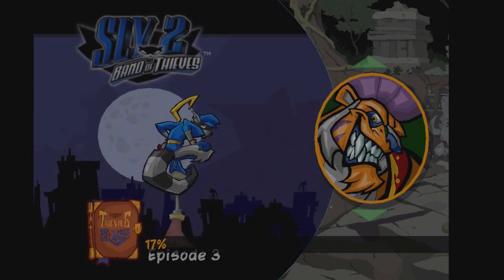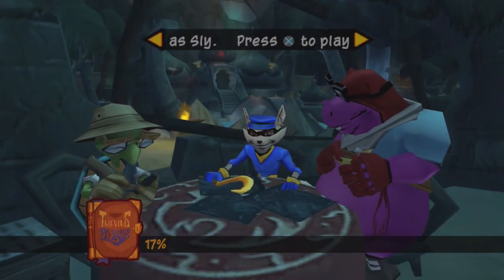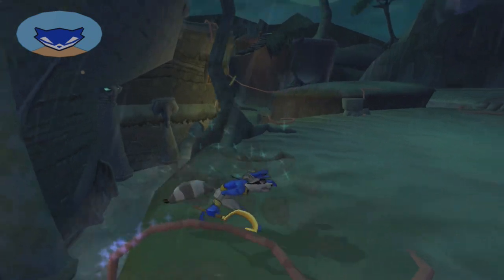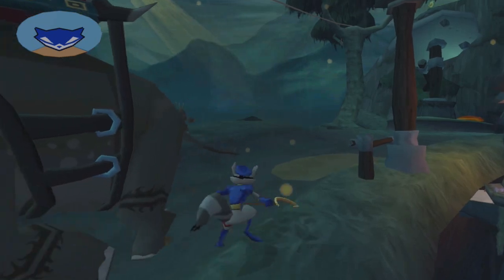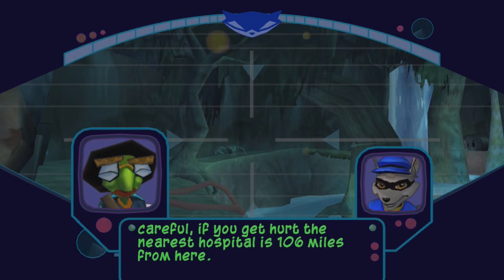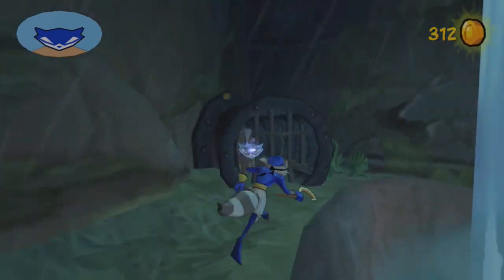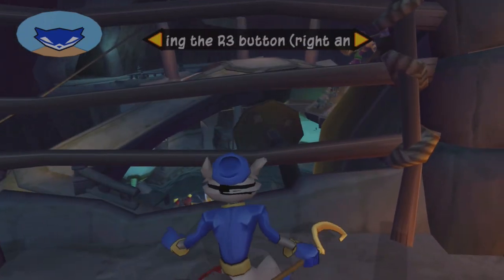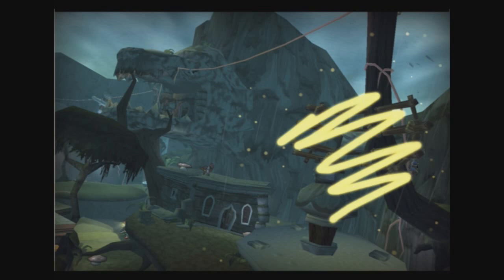Sly 2: Band of Thieves - Part 10: The Heart of the Jungle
It's time to delve deep into the jungle and get to the heart of Rajan's operation.